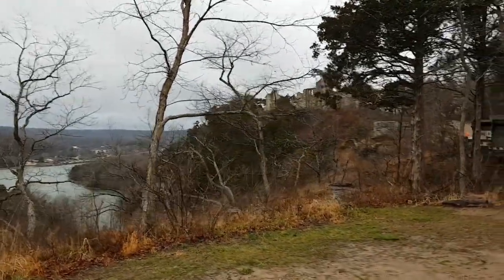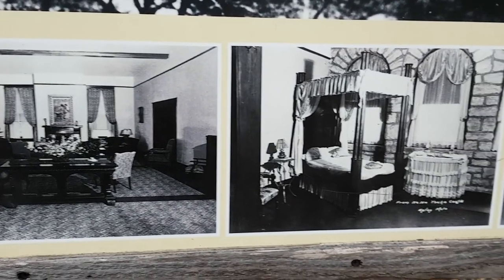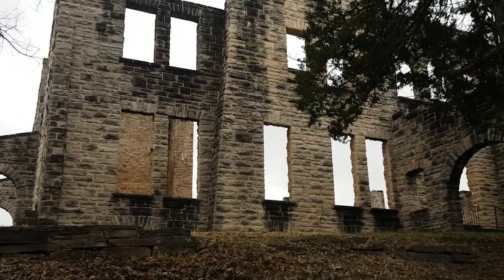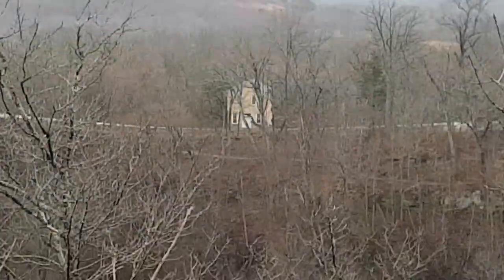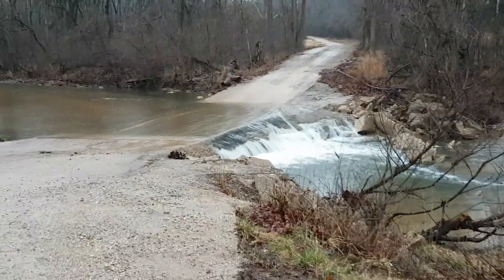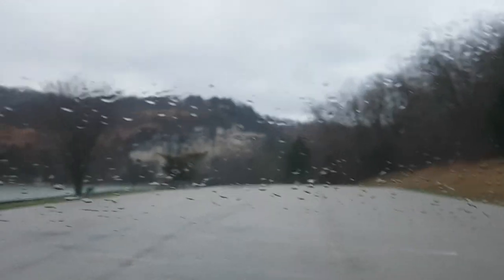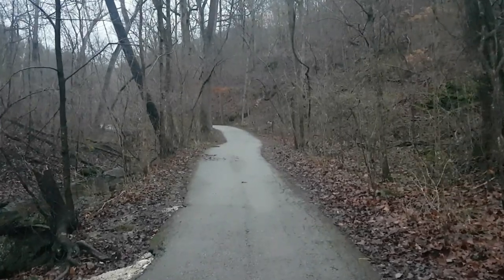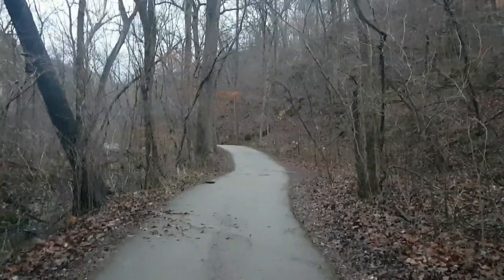Ha Ha Tonka State Park Missouri